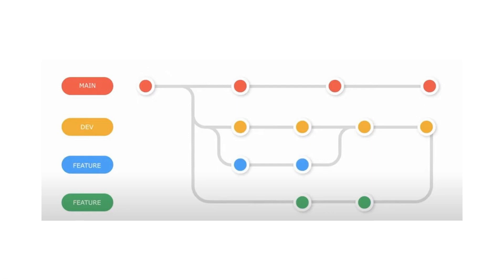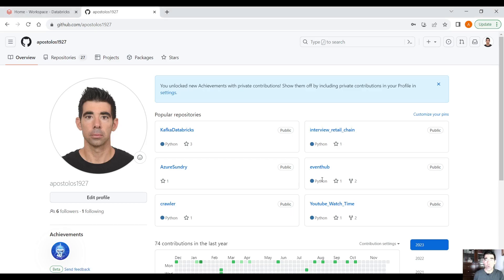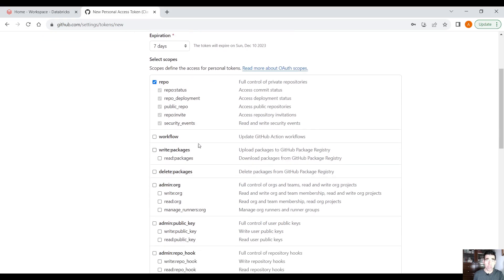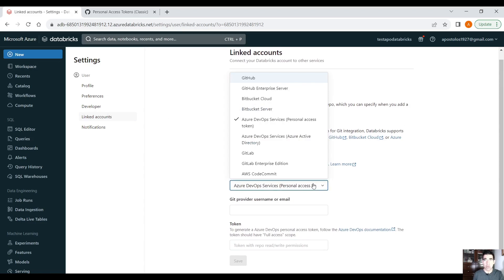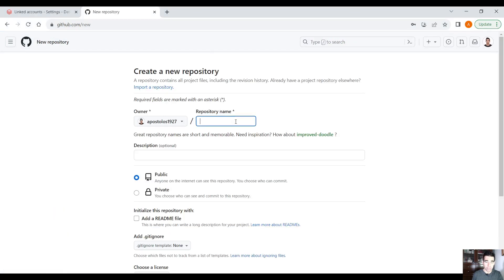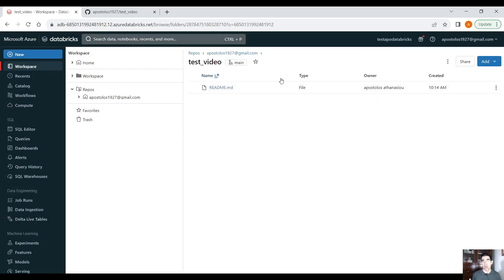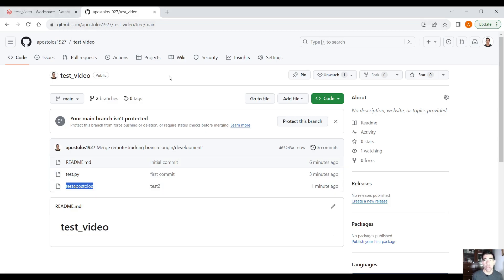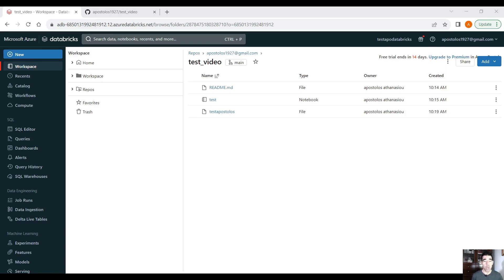Databricks Repos - GitHub Integration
In this video we see how to Integrate a GitHub Repository in our Databricks Workspace and perform merge, commit, push etc.